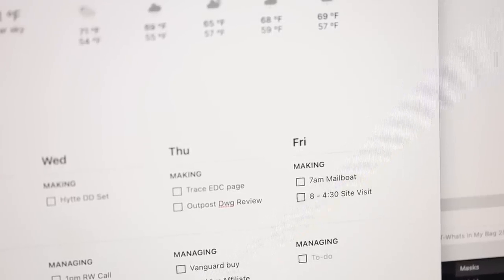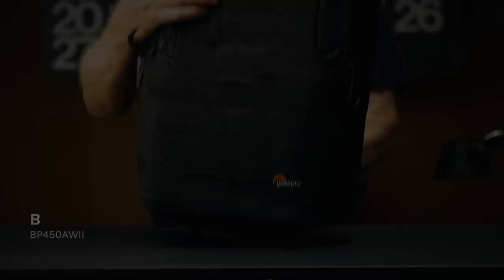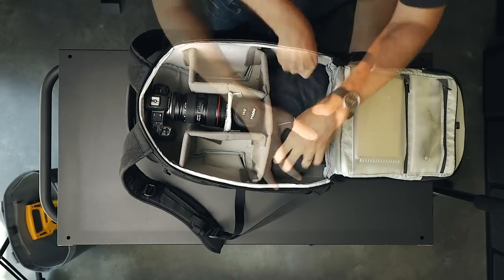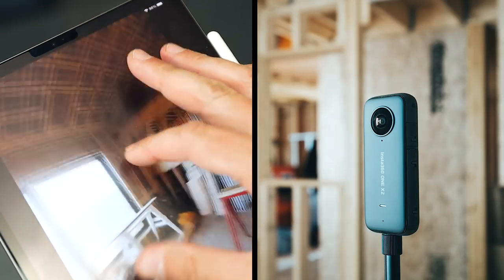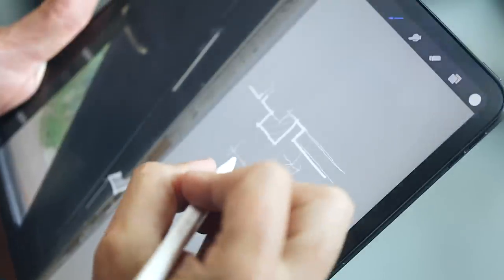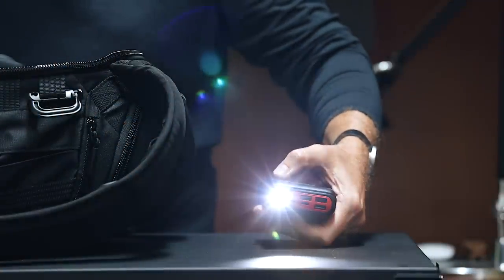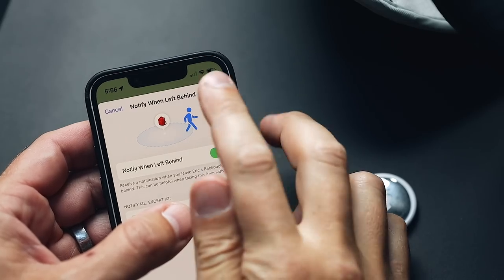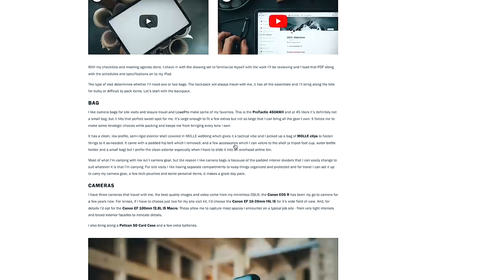What's In My Bag - Architect Essentials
In this video, I'll show you what's in my bag, how I organize it, and all the essential gear I travel with as an architect.

**Be sure to check out the blog post for links to everything (and few bonus extras)

▬▬▬▬▬ Timestamps ▬▬▬▬▬
00:00 Intro
00:38 Packing Templates in Notion
01:23 Backpack
01:48 MOLLE Clips and Flashlight
03:07 Camera No.1 and Lenses
03:55 Camera No. 2 (360)
04:28 Camera No. 3 (Drone)
05:21 Laptop and Tablet
05:53 Sketchbook
06:16 Tape X2
06:42 Tip: Stickers!
06:55 Portable Power
07:21 Personal Items
07:43 Bellroy Case
07:57 AirTag
08:10 Yeti Tote
09:02 Custom Tag
09:37 Links to Gear and More
09:54 Learn with 30X40